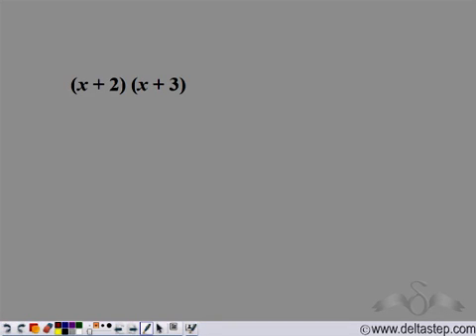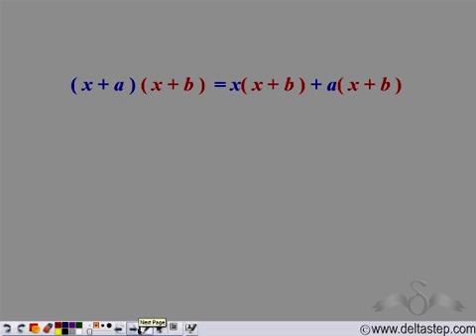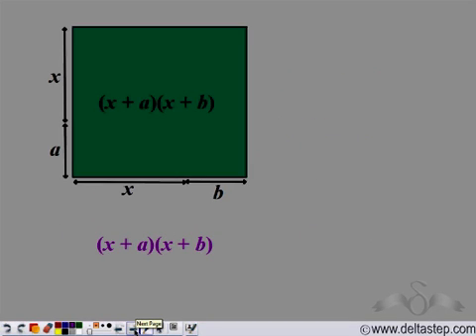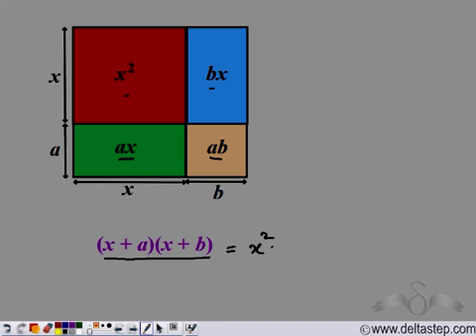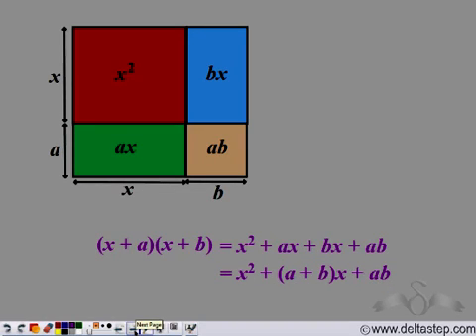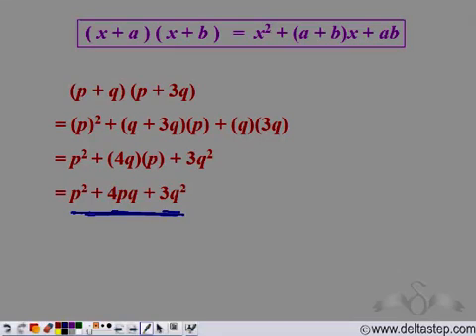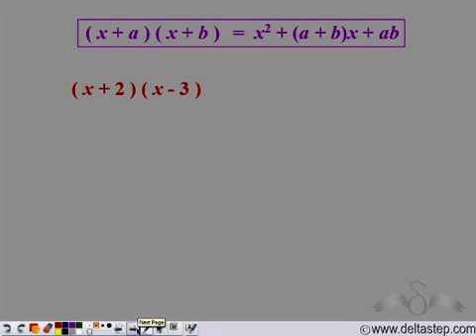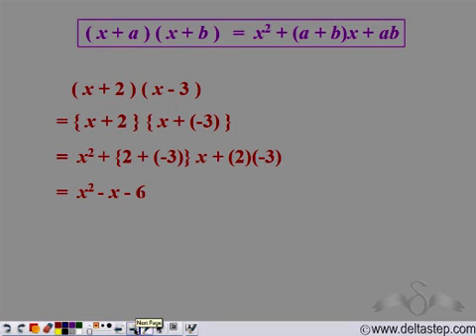Special Identities: (x + a)(x + b)